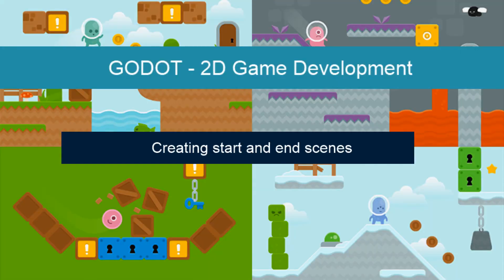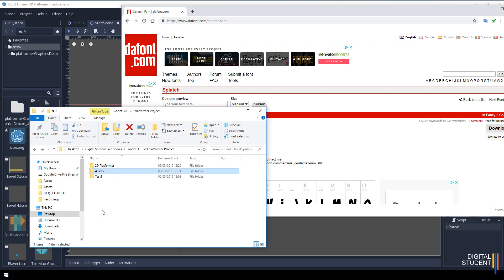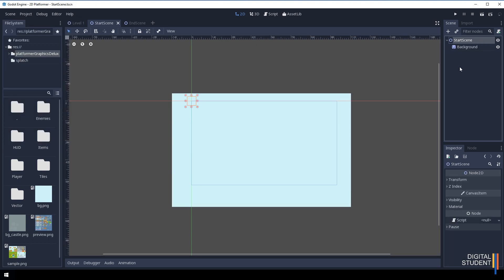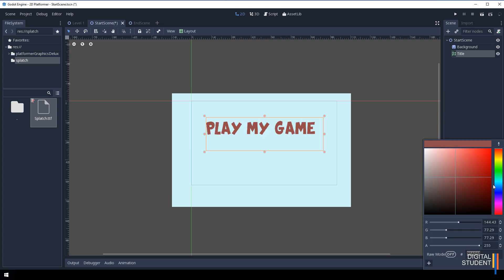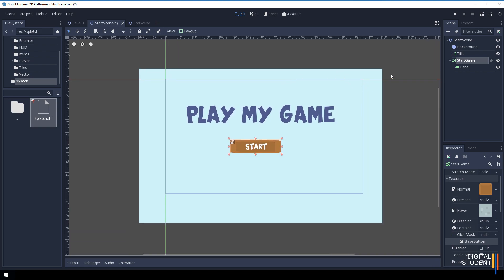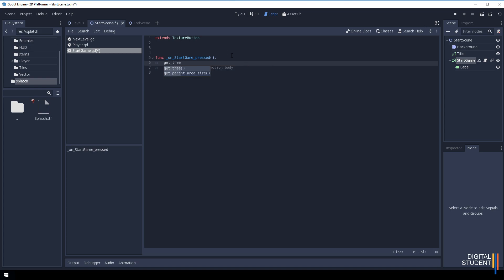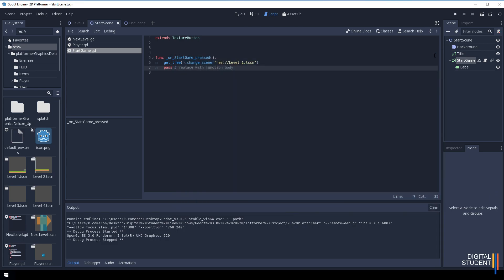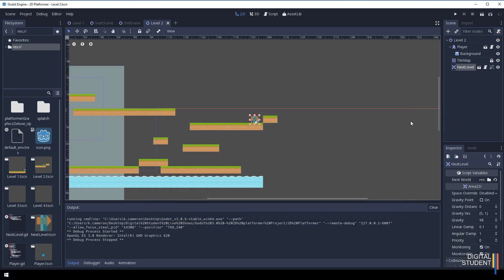5. Creating start and end scenes - Godot 3.0 2D Platformer Project - Digital Student Online School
In this Godot 3.0, 2D Platformer tutorial we look at creating simple start and end scenes for your game. Digital Student is an online resource provider for Computer Science, Computing and ICT. We provide lessons that you can use with your students in your classroom.